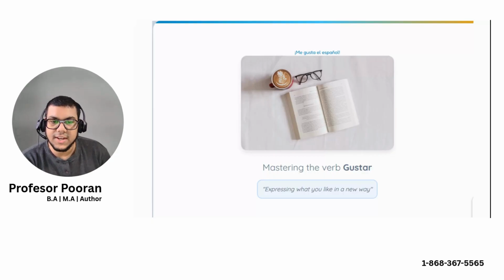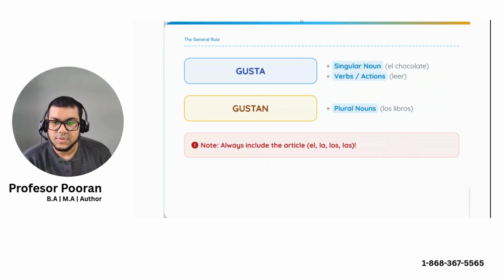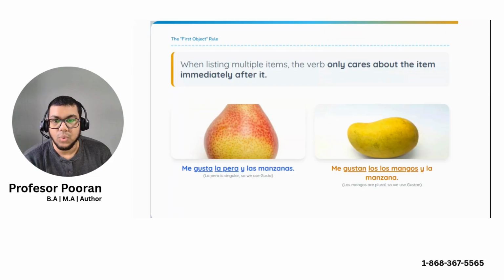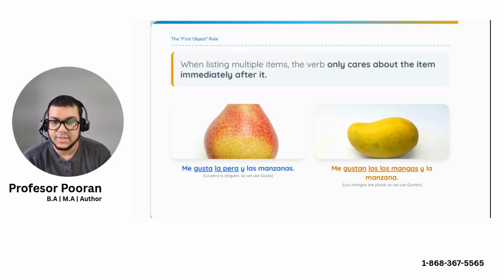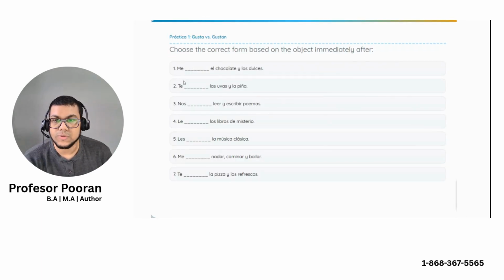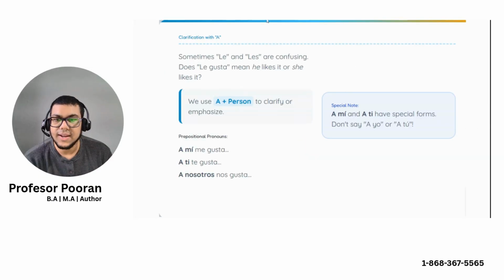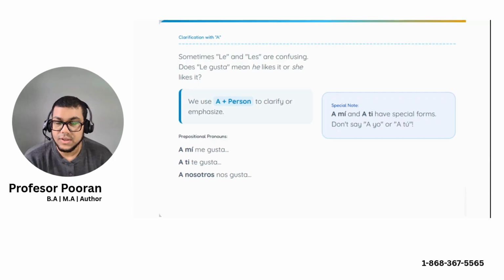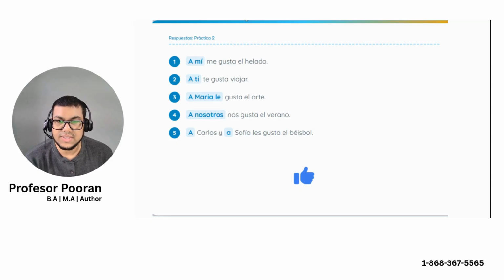CSEC Spanish Lesson | Gustar